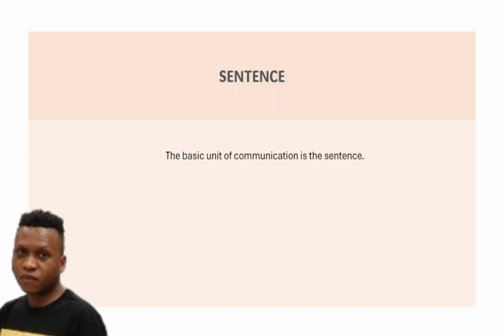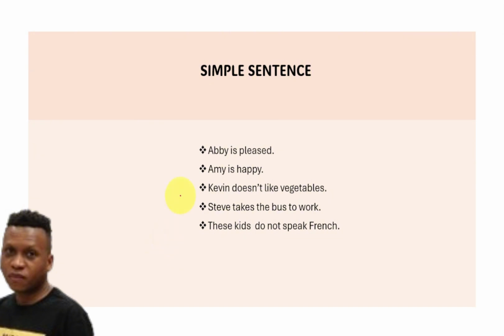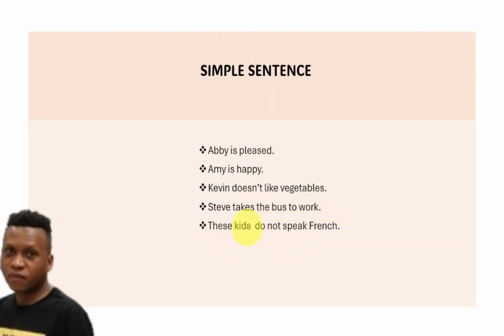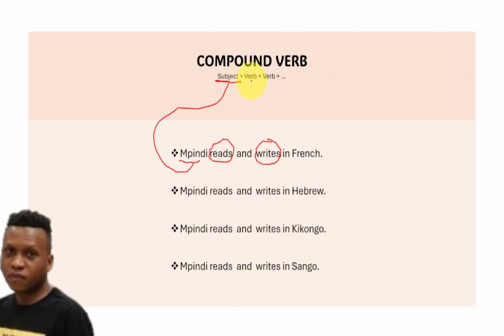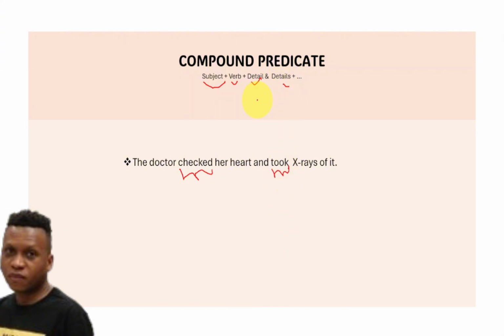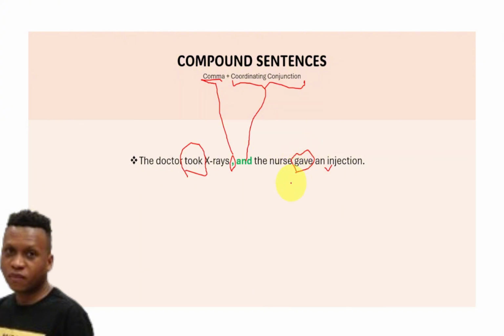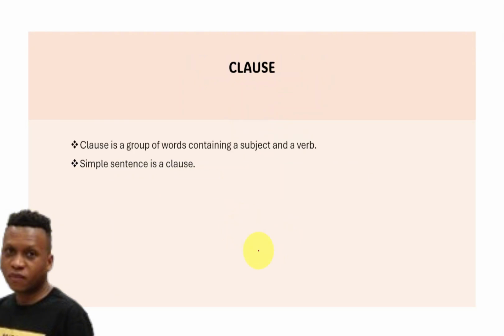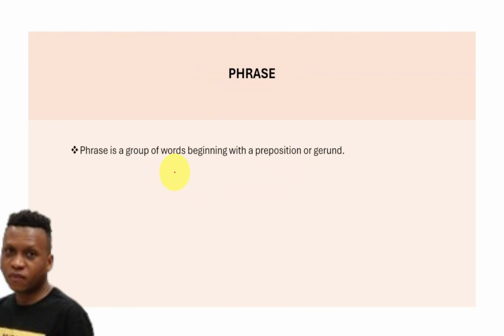Unlock the secrets of English sentence variety in 2024!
Learn how to unlock the secrets of English sentence variety in 2024! Improve your writing skills and make your sentences more interesting and engaging.